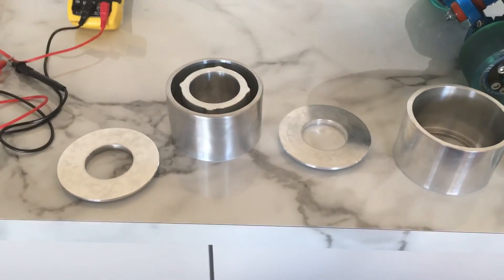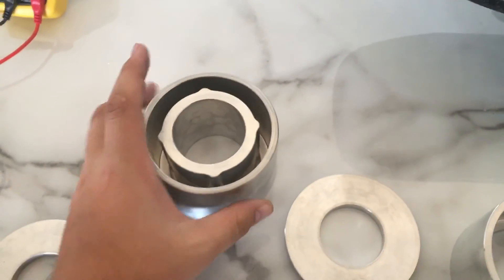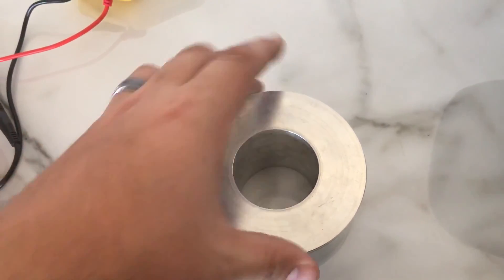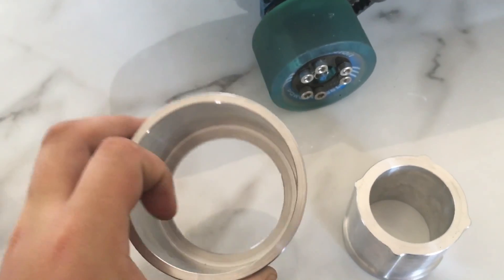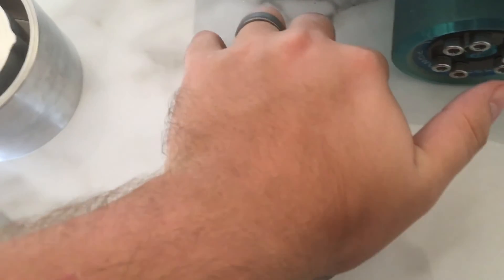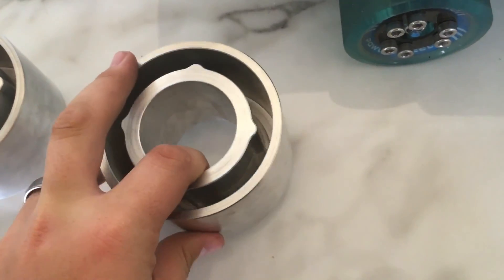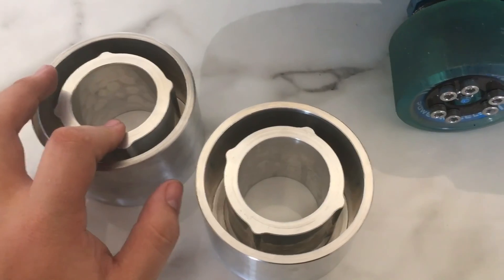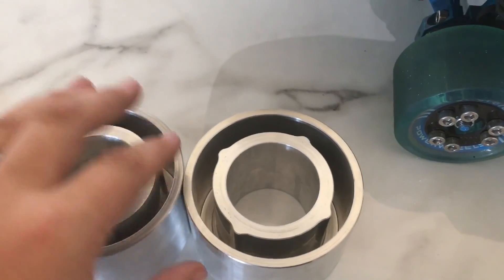Polyurethane wheel hub motor mould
My polyurethane wheel hub motor mould for my electric longboard.